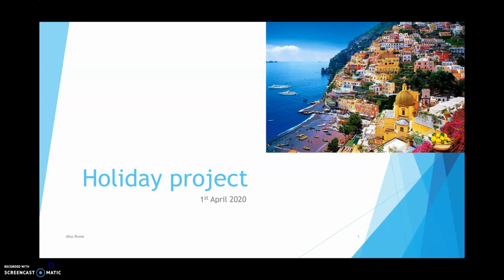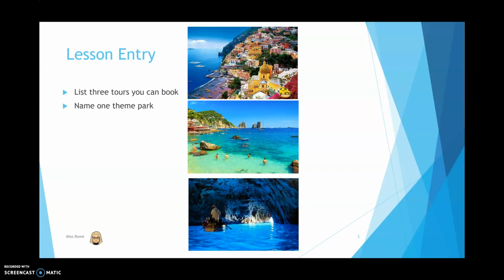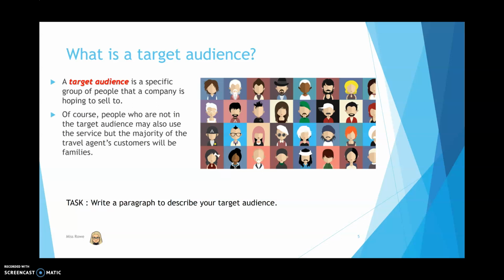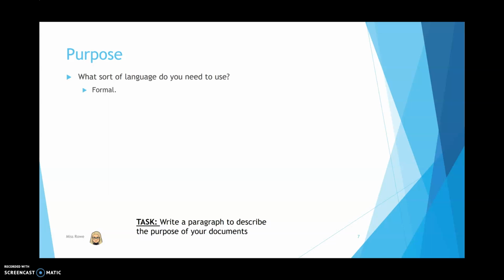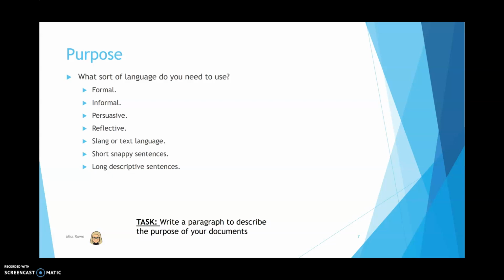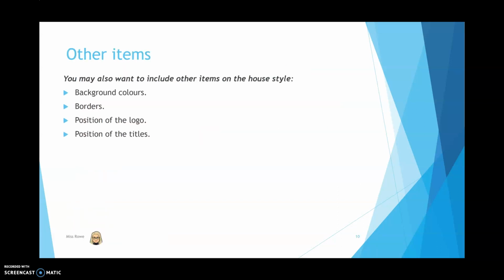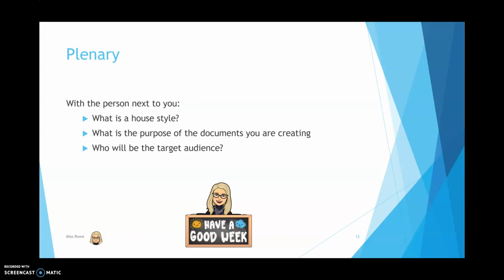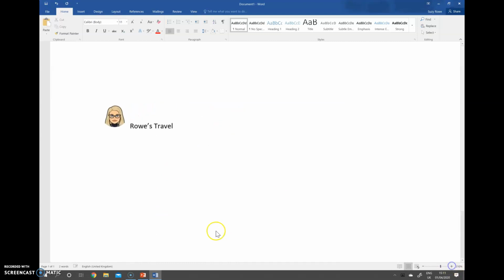Holiday Project lesson 2 - Computing Home schooling 1st April 2020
Lesson 2- Holiday project.
Cross curricular English and Computing